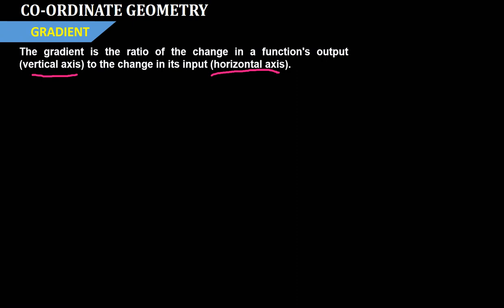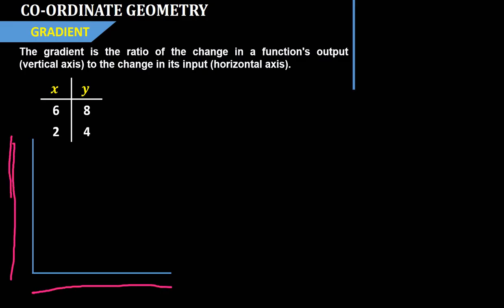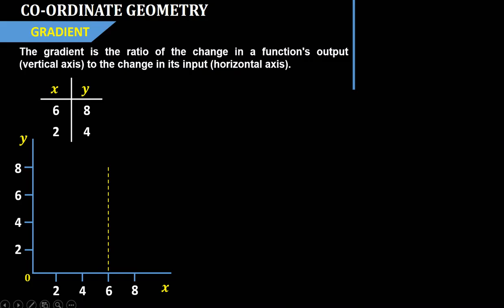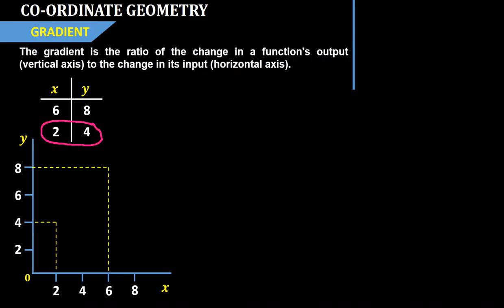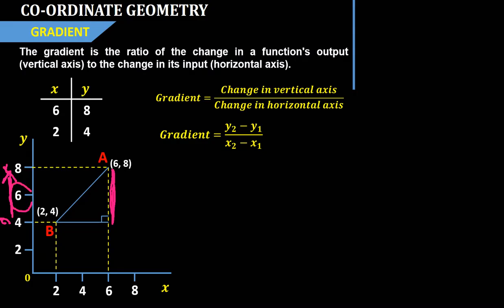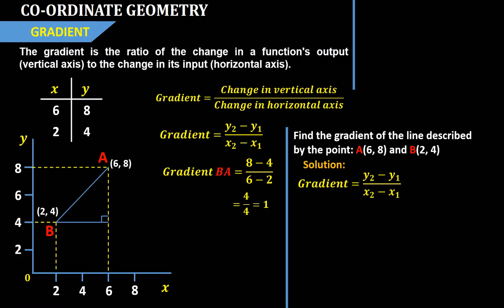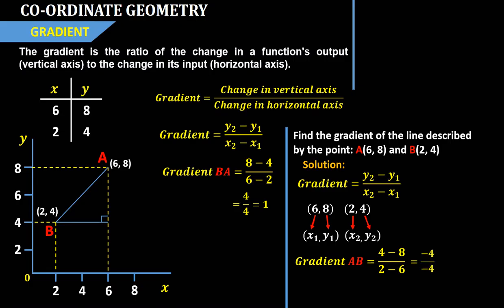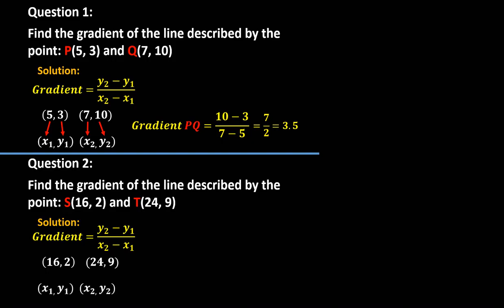Gradient of a Line (Co-ordinate Geometry)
Get a solid grasp on the gradient of a line with this easy-to-follow video. We'll explore the formula, examples, and visual explanations to make learning fun and engaging.